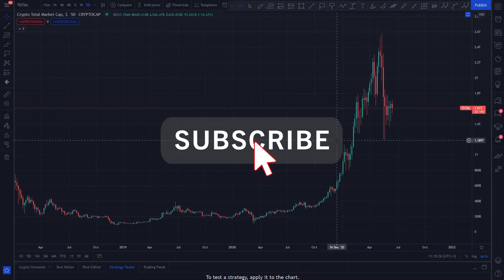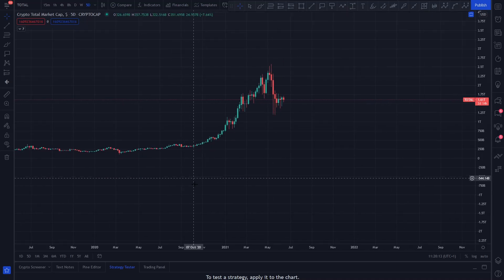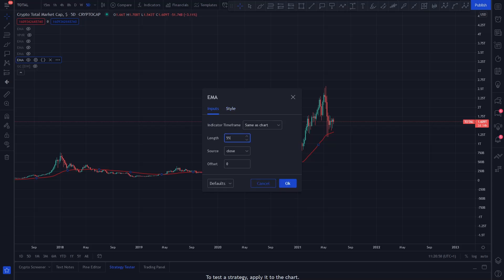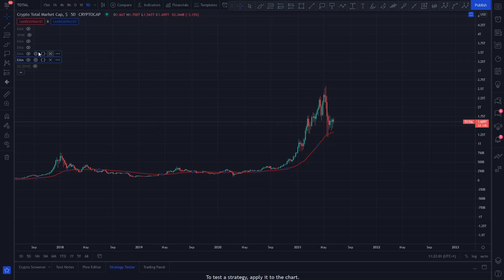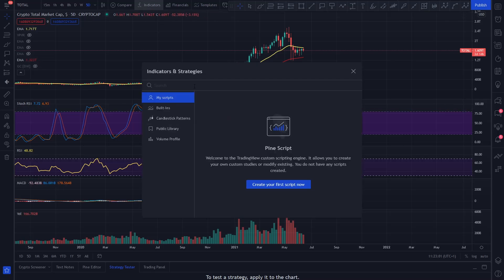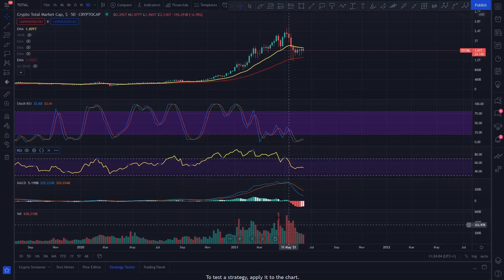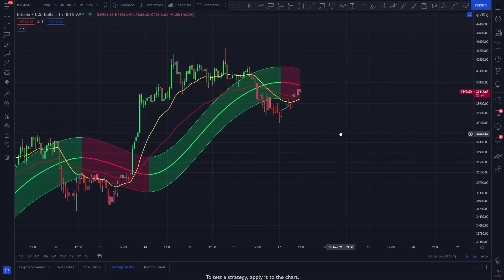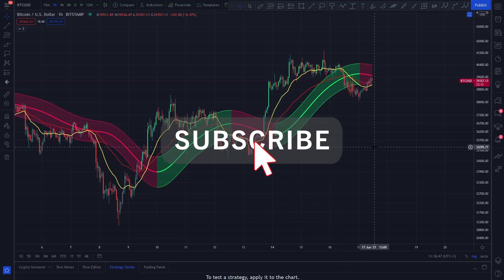HOW TO SETUP YOUR CHARTS LIKE COINSKID - USING THE SAME INDICATORS AND SETTINGS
In this video we show you how to setup your charts like CoinsKid. First head over to your charts.

In the setup we cover the key indicators that we use:

EMA
FIBS
STOCH RSI
RSI
MACD
VOLUME
GAUSSIAN CHANNEL

CHART SHORTCUTS
TIMEFRAMES
VPVR